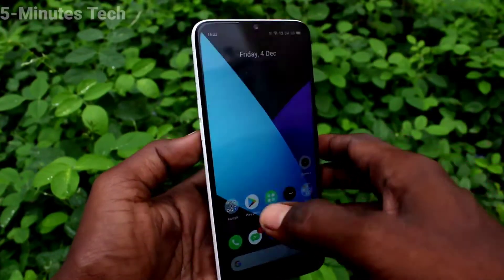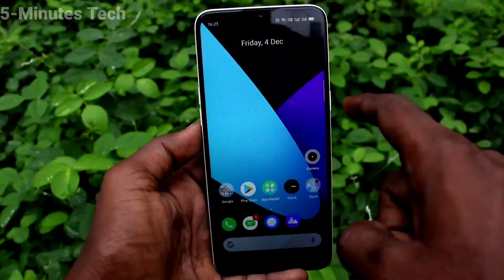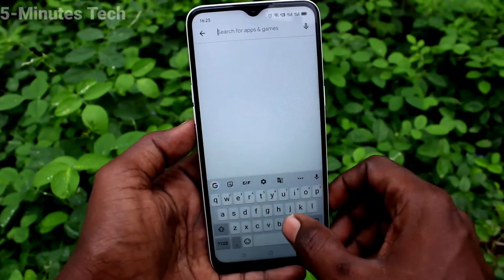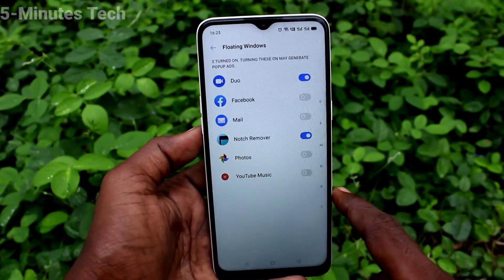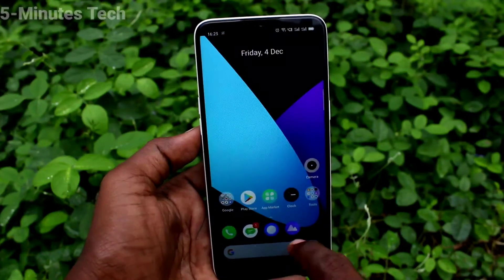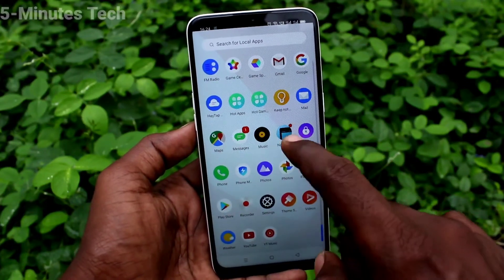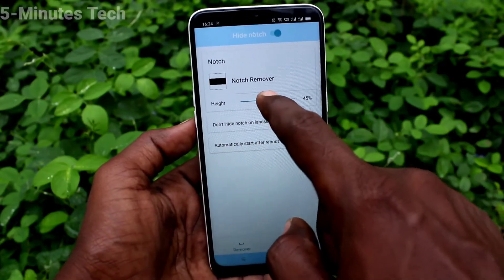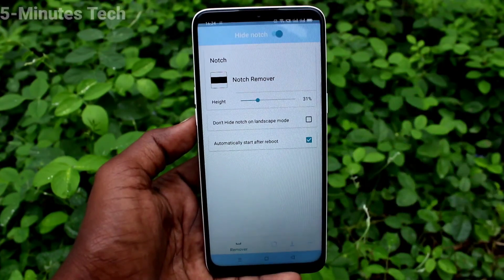How to hide notch display in Realme Narzo 10a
Realme Narzo 10a notch display hide settings: Learn here how to hide notch display in Realme Narzo 10a smartphone